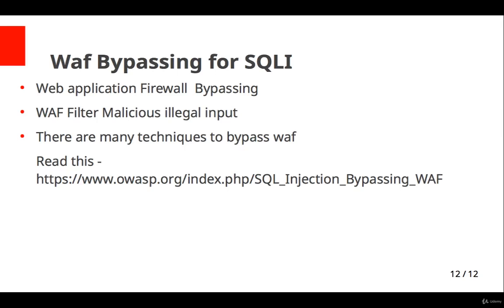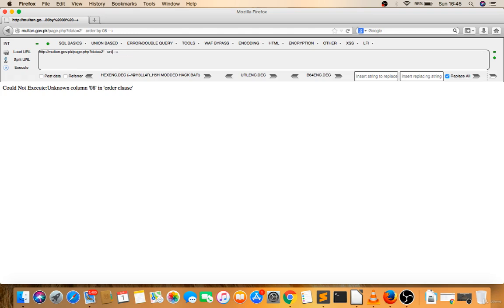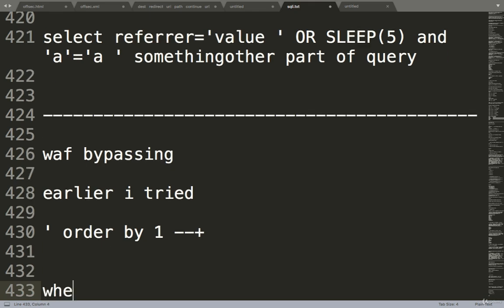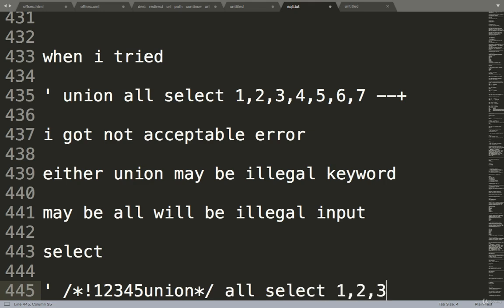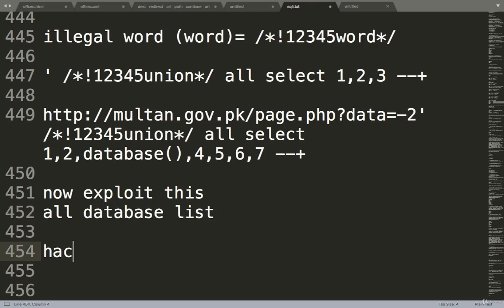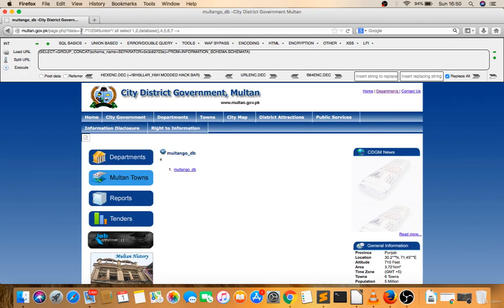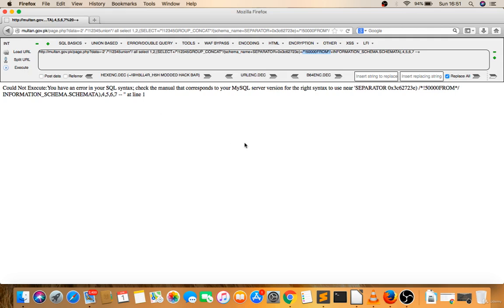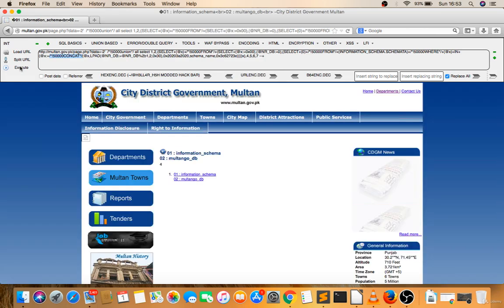Bug Bounty | 120 WAF Bypassing for SQLI